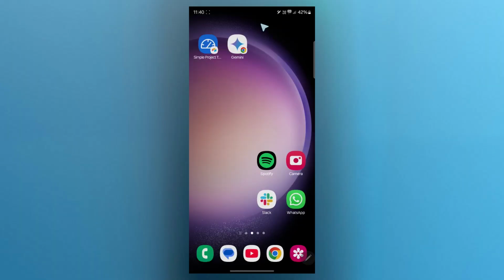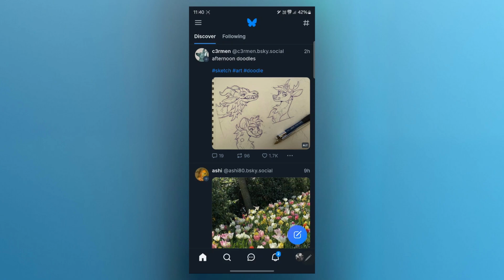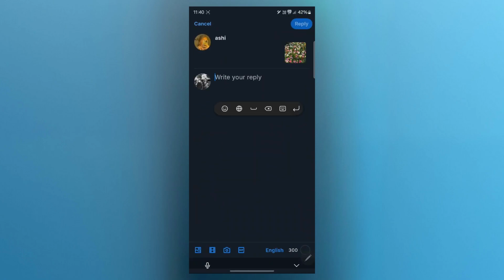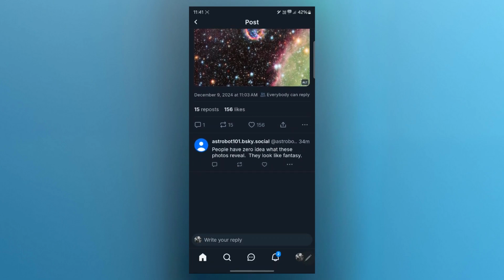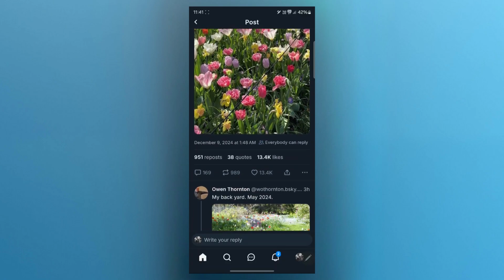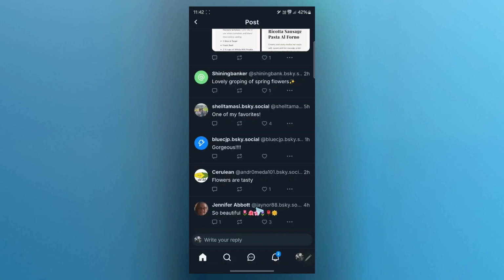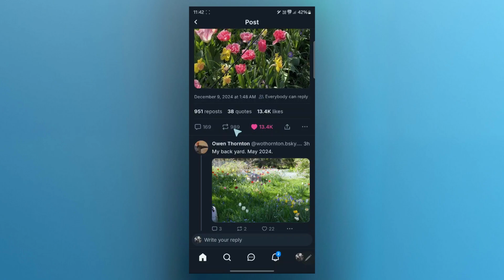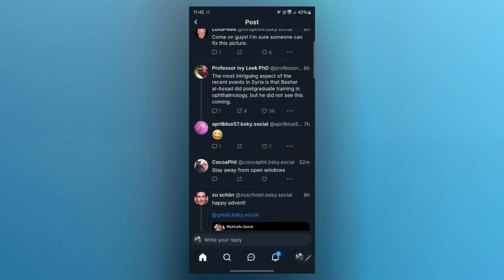How to Read Comments on Bluesky (Full Guide)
How to Read Comments on Bluesky
Learn how to read comments on Bluesky and engage with conversations. This video walks you through accessing a post's comment section, viewing replies, and participating in discussions. Perfect for users looking to stay informed and connect with others on Bluesky.